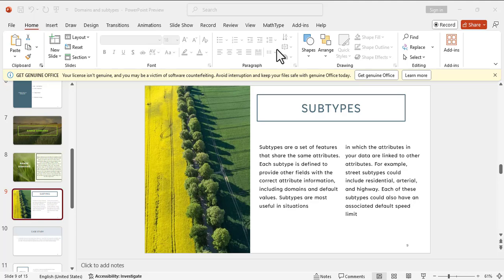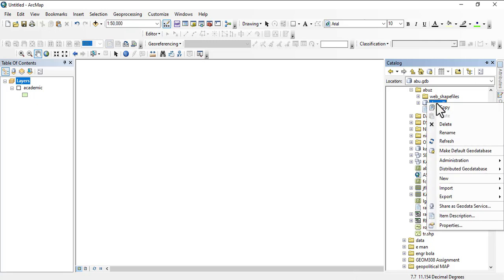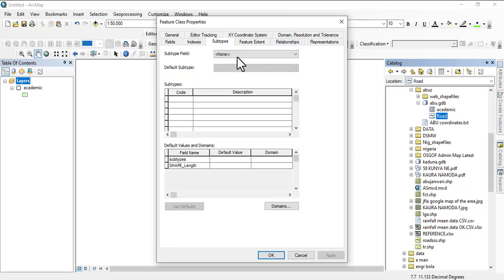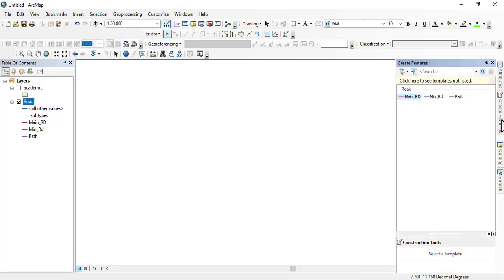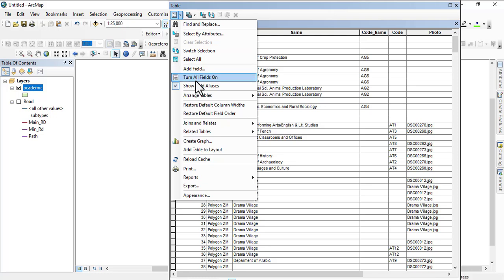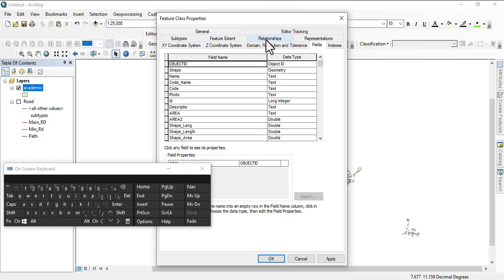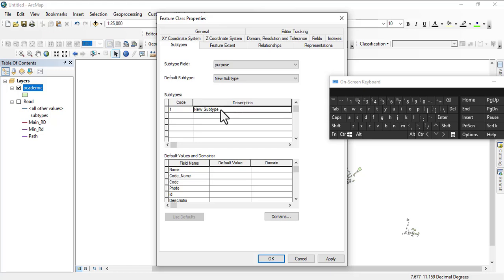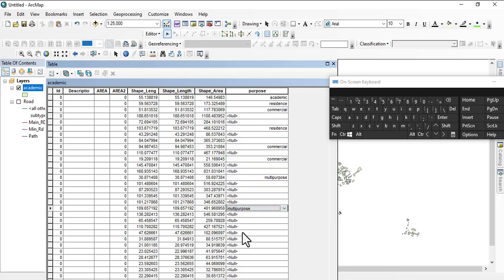Domains and Subtypes- How to Create and use Subtypes in ArcGIS Desktop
Creating and using subtypes in ArcGIS Desktop can help manage attribute values efficiently, In this video, you'll learn how to create and use subtypes in ArcGIS Desktop to streamline your data management. Subtypes allow you to classify data within a feature class or table, making editing and analysis more efficient.
Using Subtypes in Editing and Mapping:
When creating new features, ArcMap will automatically apply the default subtype.
Use subtypes to apply different symbology in maps for better visualization.
Subtypes improve data integrity and streamline workflows by reducing the need for extra fields.